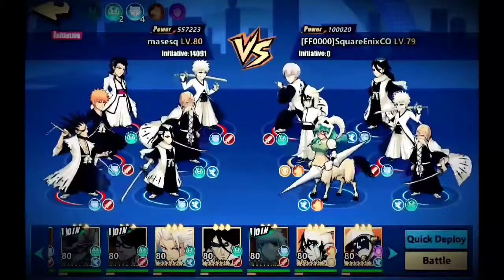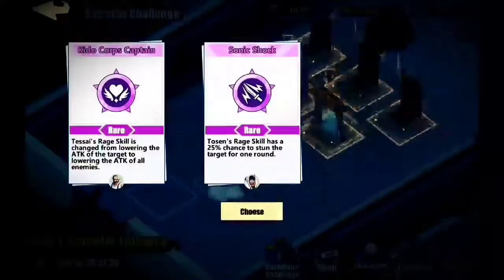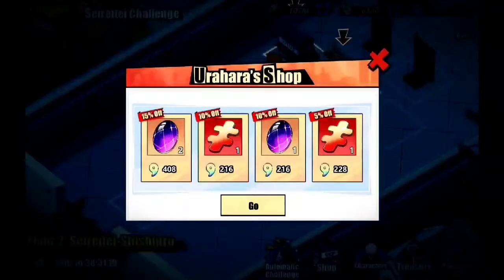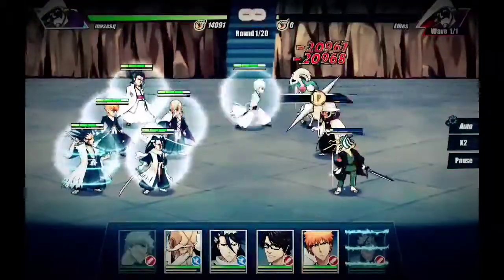Seireitei Challenge Walk-through Bleach Immortal Souls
Seireitei Challenge Walk-through sorry about the wind in the back ground occasionally everyone sleeping recorded audio outside.  If you have any questions or suggestions hit me up.